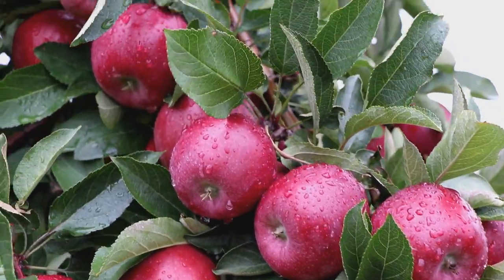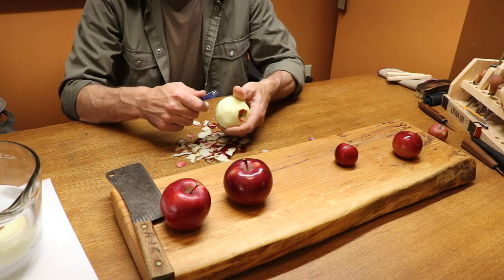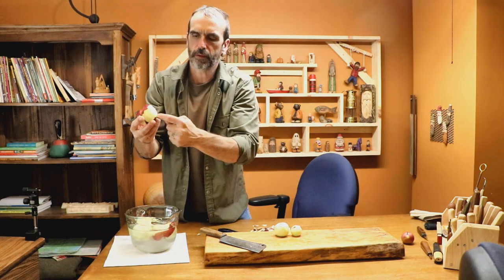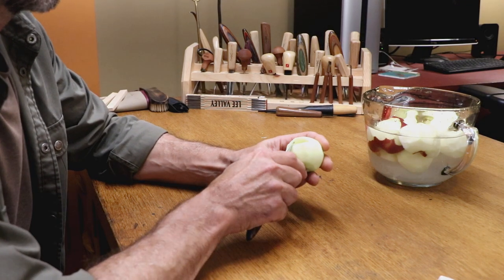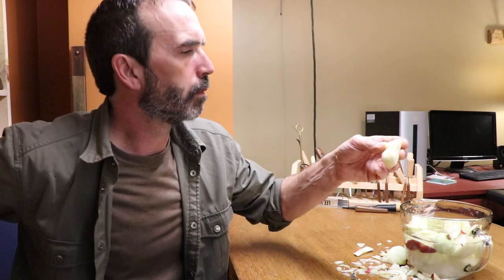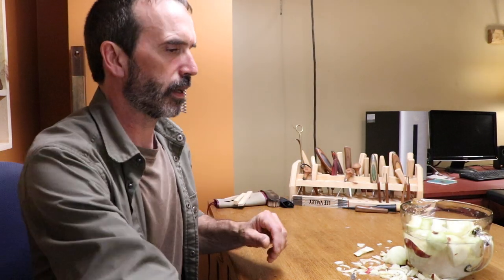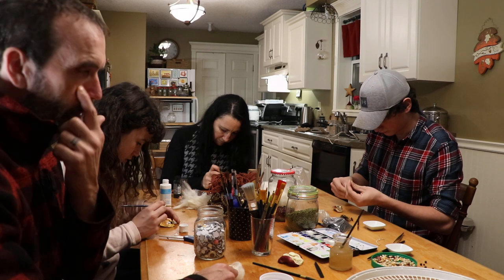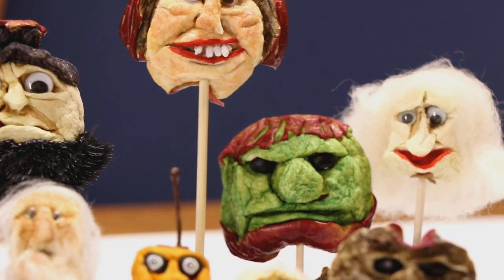Shrinking Apple Heads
Took the family to the local Orchard this weekend and picked some apples and had to give the shrunken head craft a try.Had alot of fun doing this with them and also it is a good for practice carving for kids
-In this video i used a dehydrator to speed up the process but recommend just carving them and hanging them somewhere dry for a couple weeks for the same result -hope you like it